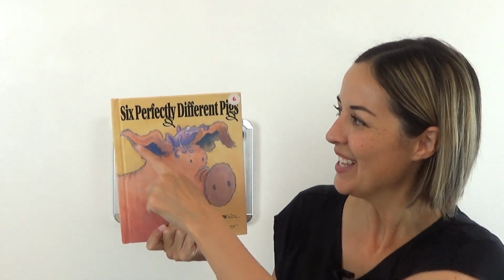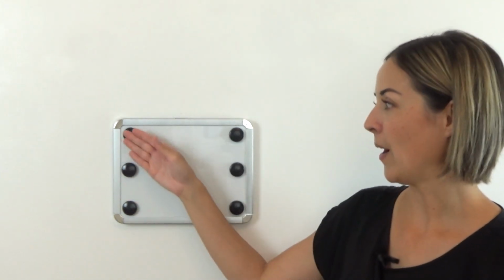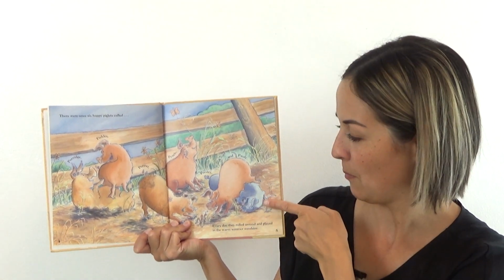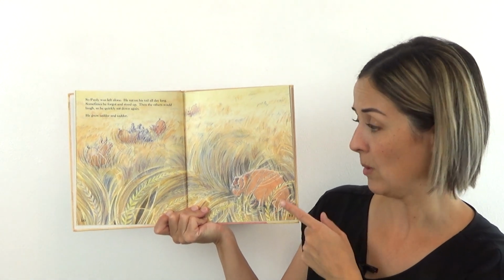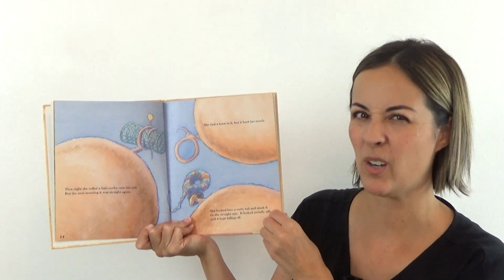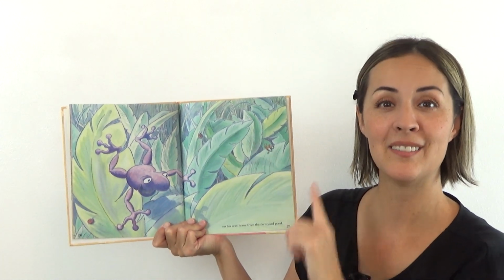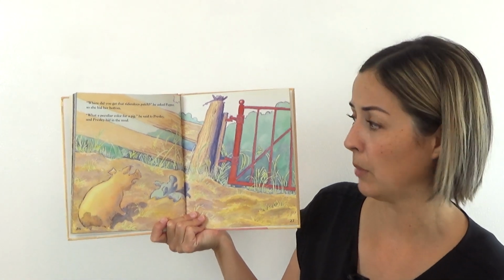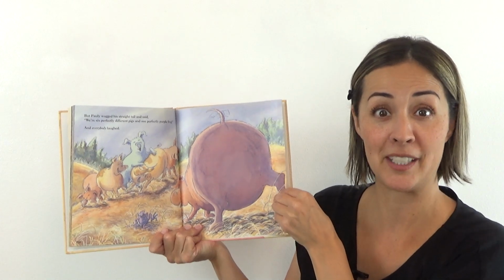Six Perfectly Different Pigs - Number 6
Let Pauly and his siblings teach your kids more about the number 6 in this interactive read aloud.